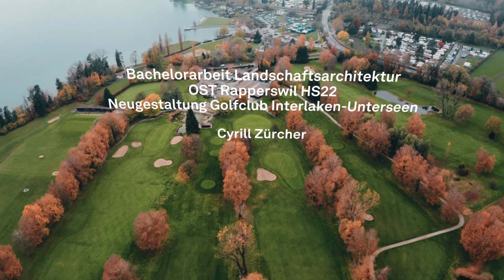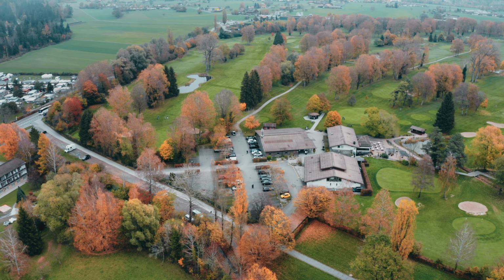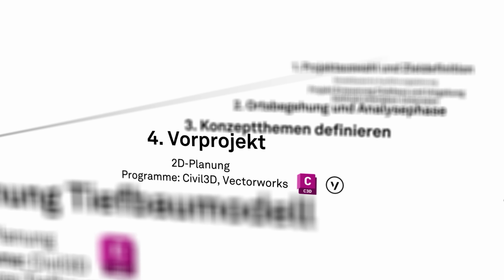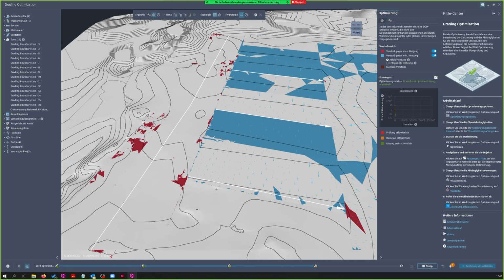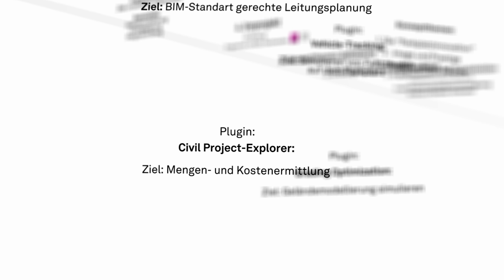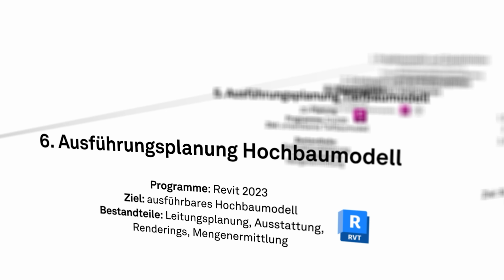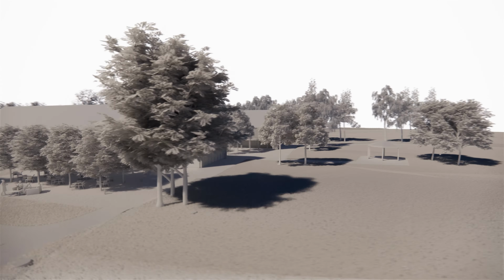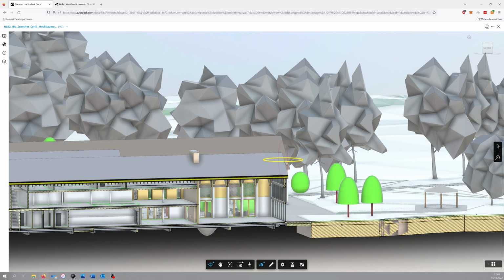Bachelor Thesis Redesign Golfclub Interlaken-Unterseen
A bachelor thesis by Cyrill Zürcher - Redesign of the Interlaken-Unterseen Golf Club, HS 2022
This bachelor thesis dealt in depth with the BIM planning process according to the latest standards. Two models (civil engineering and building construction model) were planned in a high level of detail with the latest plug-ins and tools.